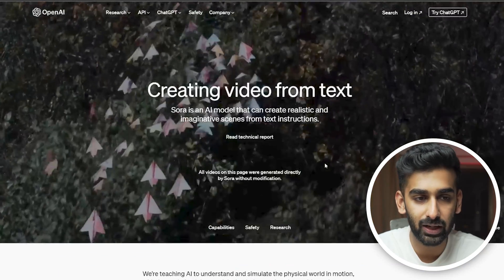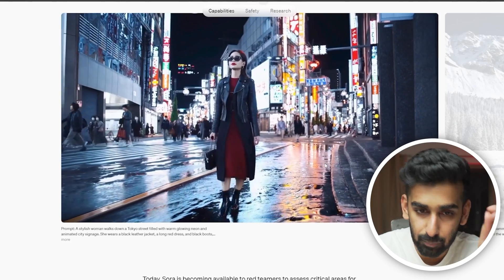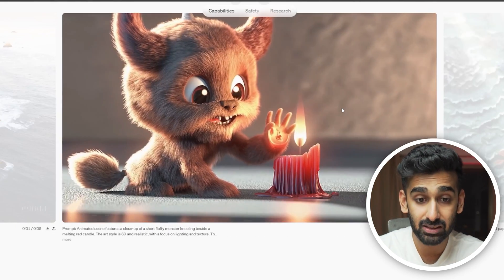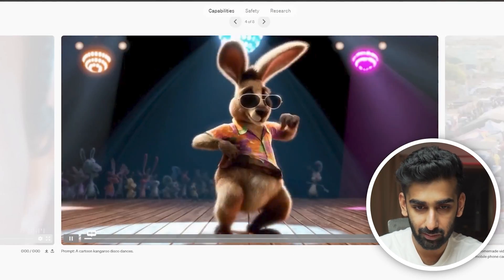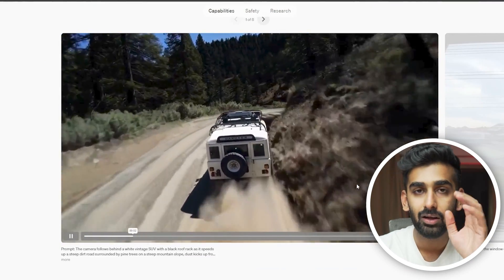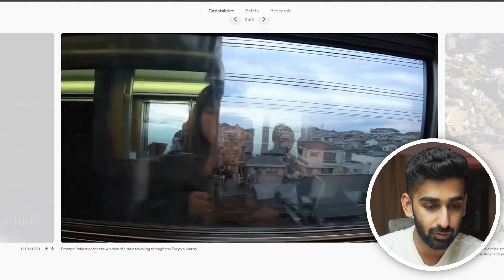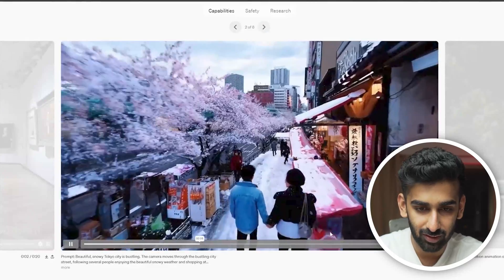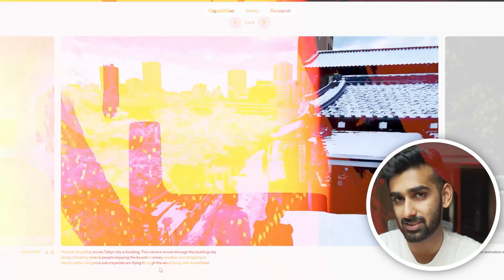Video editing changed forever | OpenAI released SORA!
Sora will completely revolutionize how video editing is done!

In this video, I break down how Sora will change video editing and what can you do as a video editor to stay ahead of the curve!